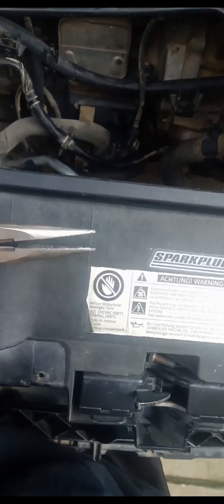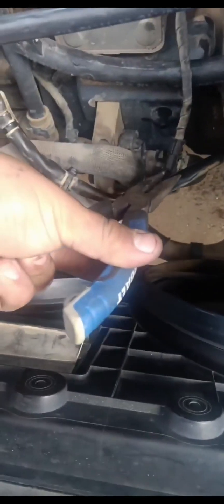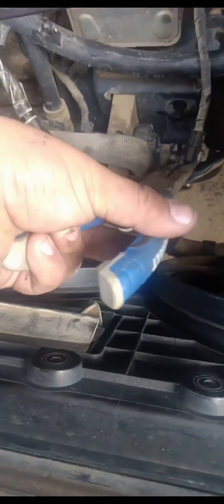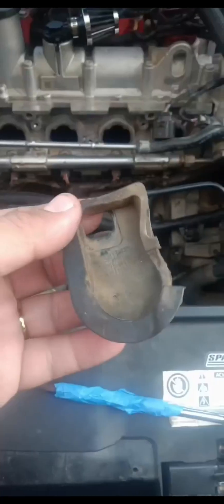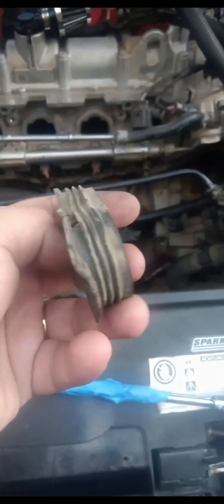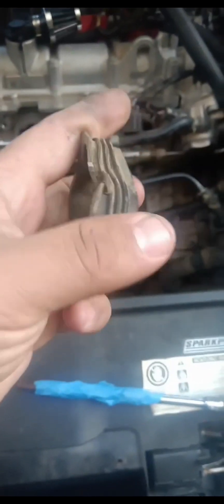Ea211 1.4t Crankshaft Position Sensor Location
2017 VW Jetta S

P0322 fault caused by a bad Crankshaft Position Sensor also known as Engine Speed Sensor.

limits ur RPM to 3k and causes limp mode. this is the location to remove it.